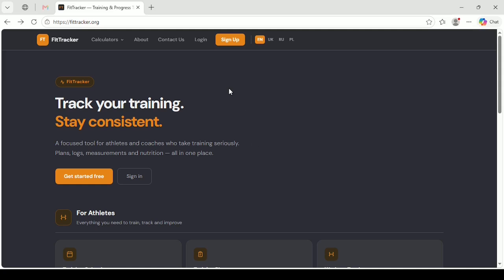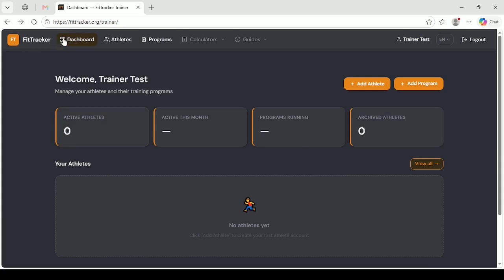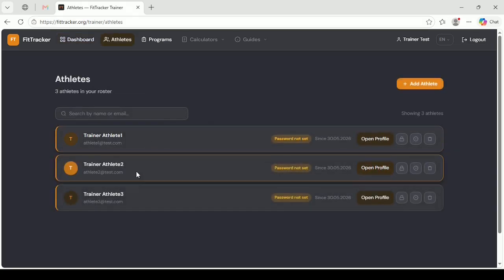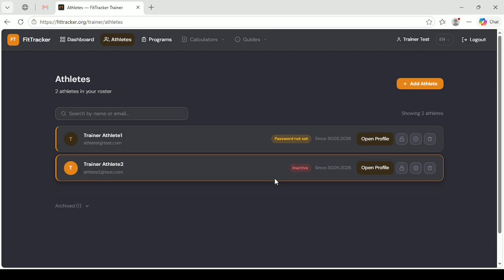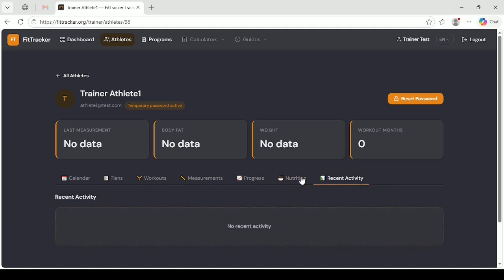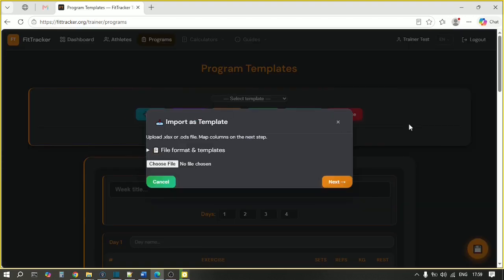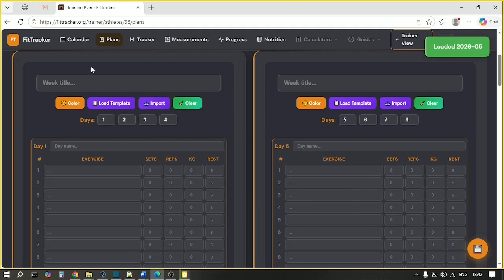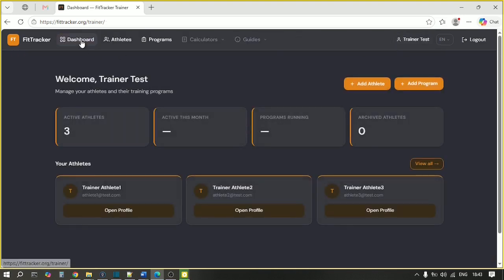FitTracker — Trainer Zone Manage Athletes & Training Programmes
Learn how to manage athletes and training programmes in FitTracker Trainer Zone.

⏱ CHAPTERS
00:00 Introduction
00:38 Trainer Dashboard Overview
01:12 Creating & Inviting an Athlete
01:34 Athletes List — Status, Actions & Search
02:32 Archived Athletes & Restoring
02:59 Accessing an Athlete Profile
03:49 Creating & Managing Programme Templates
04:43 Applying a Template to an Athlete
05:49 What's Next